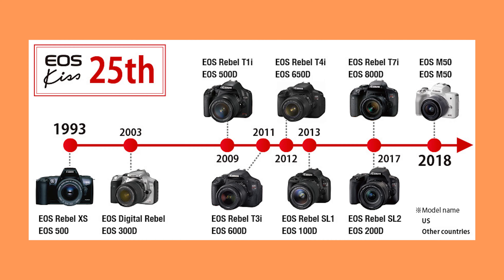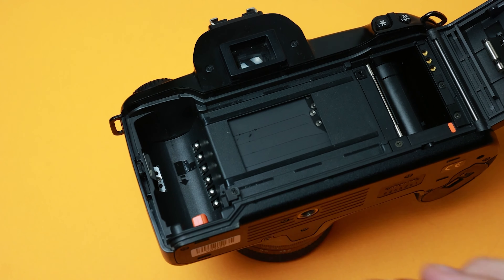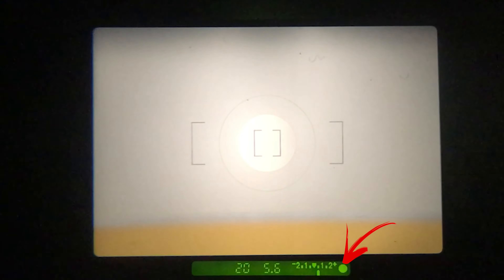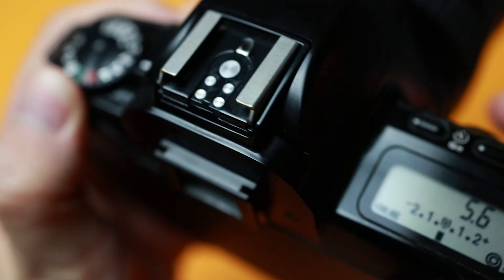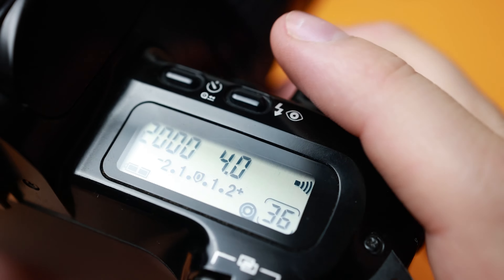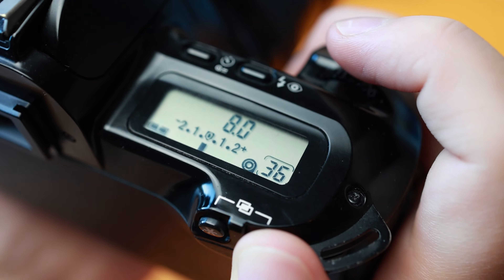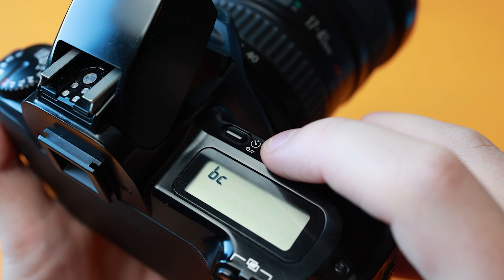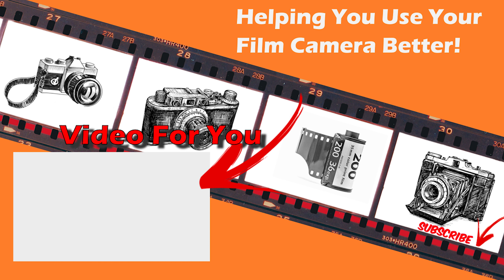How To Use Canon EOS 500 Full Tutorial - EOS Kiss and EOS Rebel XS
How to use The Canon EOS 500 also know as the EOS Kiss and EOS rebel xs. This video will show you everything there is to know about the eos 500-

My favorite film camera!

The EOS 500 viewfinder has 90% coverage and one AF point in the center. This is the only point used to focus the lens. If the camera is not able achieve focus you may be too close to the subject for the lens you are using. As well the AF systems identifies contrast so by focusing on an object with no contrast like a white wall the camera will struggle to obtain focus.

The EOS 500 has several settings for photographers looking to avoid the technical side of taking photos. These settings can be found at the bottom of the selection dial. The manual refers to them as Image Zones but they are really just auto exposure settings.

At the bottom of the dial is the sports mode. While in this mode the camera will select a high shutter speed to freeze motion and capture the action of fast moving objects. This mode allows continuous shooting. The flash should not pop up in this mode. If it does simply press it back down into the lock position.

The Flower icon located above the sports mode is for close up photos and macro photography. This is used for maximum magnification of the subject. Note that the camera will not be able to focus closer than the lens' minimum focus distance. If this occurs the focus circle in the viewfinder will blink at 2 blinks a second indicating the camera is unable to gain focus. If the subject is not well lit the cameras built in flash may pop up. Using the built in flash is the fastest way to burn through the batteries.

Above the Macro mode is Landscape mode. The camera will select a higher F Stop for better landscape photos. The flash should not pop up in this setting. Wide angle lenses generally produce the best results in this mode.

The final mode before fully auto is portrait mode. This mode will select a lower F Stop for more background blur. Note that older lenses may be very soft around the wider apertures.

The final mode is full auto where the camera will select all settings for the scene. This is a great option for anyone who is about to pass their camera off to a stranger. This is great because the camera will be in complete control of all of the settings.

Manual settings CREATIVE ZONEs

The EOS 500 separates the more advanced modes from the auto modes with the RED L that stands for lock or glorified off position. The modes from P to A-Dep is referred to as the CREATIVE ZONE. We will go over how to control each exposure setting individually in a moment but first we will go over the creative zone modes available .

P is simply an auto setting that you have more control over. You can move up and down in the settings and the camera will show you several options that will properly expose the image.

TV is the shutter priority mode best used for sports. You control the shutter speed and the camera controls the Aperture or F Stop for proper exposure.

AV is used when the depth of field is most important such as during portraits. You control the Aperture/ Fstop and the camera will adjust the Shutter speed to obtain proper exposure.

M or manual mode give maximum control to the photographer over the aperture and the shutter speed. Since the ISO is determined by the type of film used there is no changing the ISO without changing the film loaded.

A DEP is designed to guess the proper F Stop or aperture to get everything inside the metering area in focus.This is best for group photos.